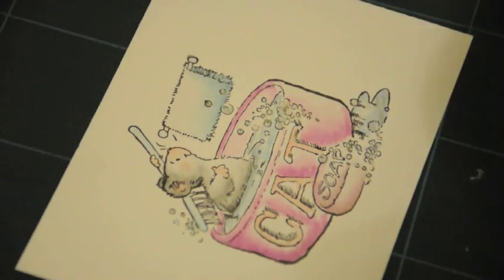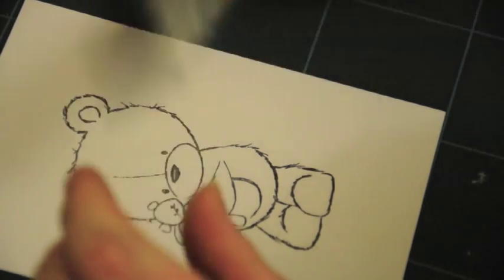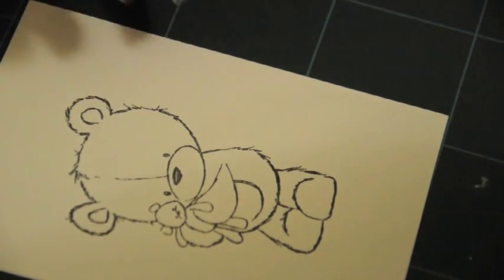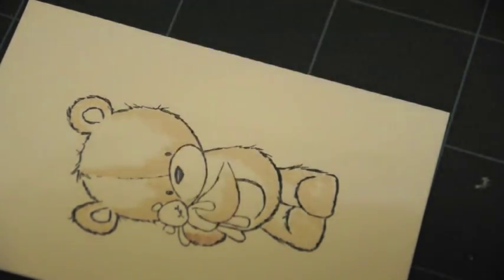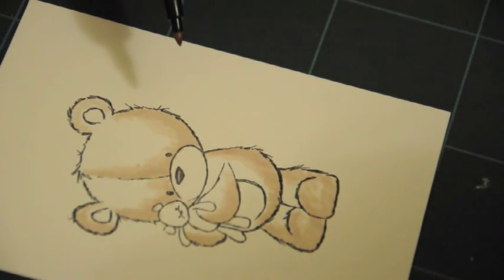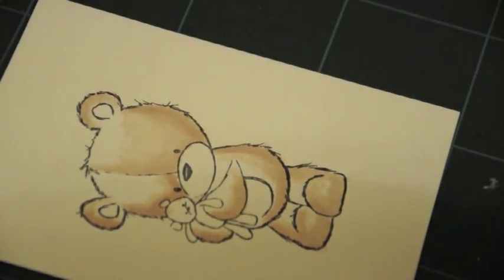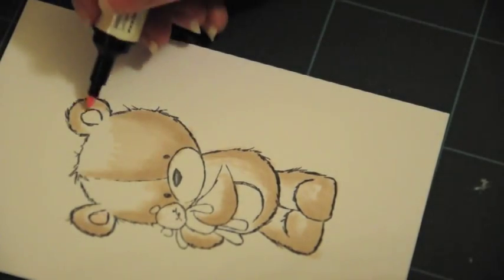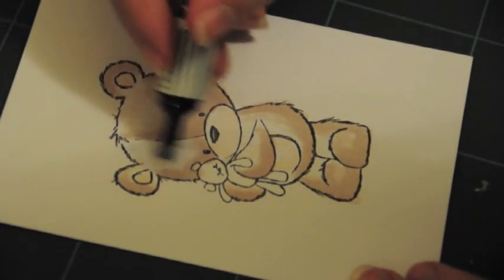Colouring with Promarkers - Forever Friends Style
Promarker tutorial of how to colour in the style of forever friends bears.

Stamp used: Milton Bear cling stamp.
Ink used: Momento Tuxedo Black ink.
Promarker manufacturer: Letraset

¤¤¤ Please thumbs up and comment :) ¤¤¤